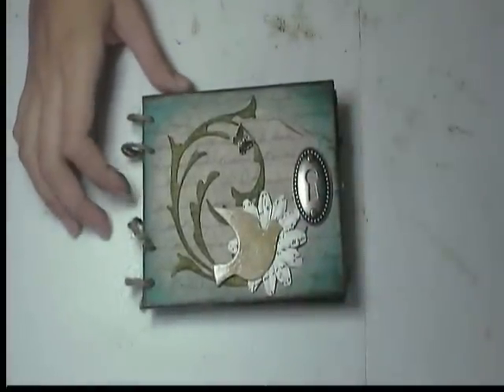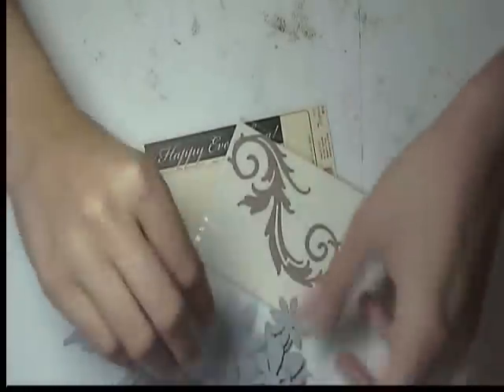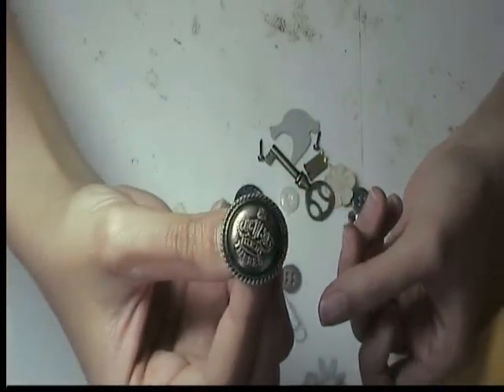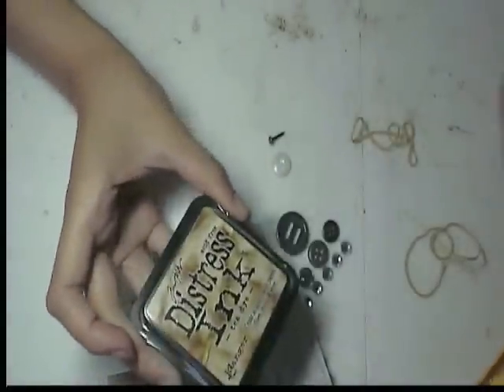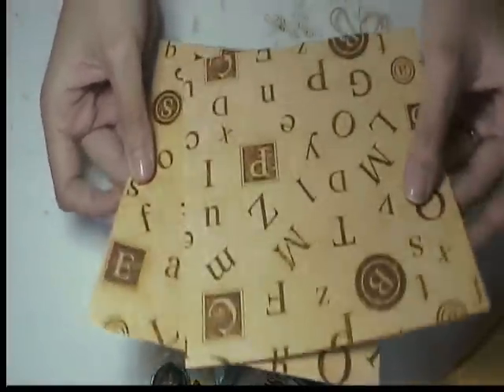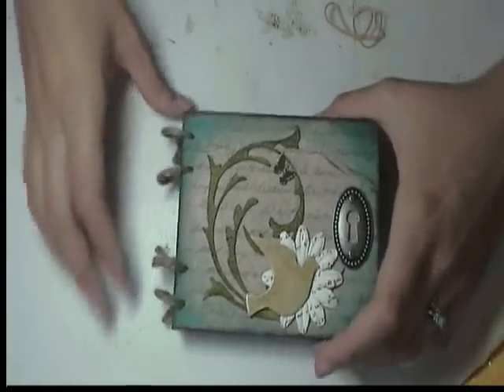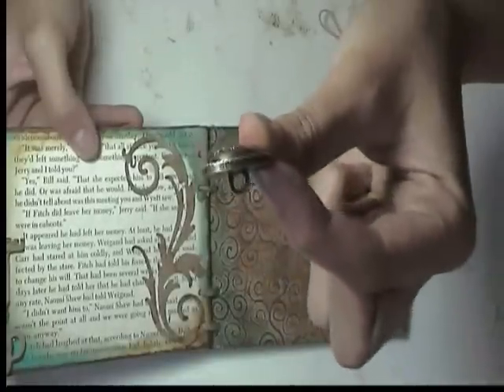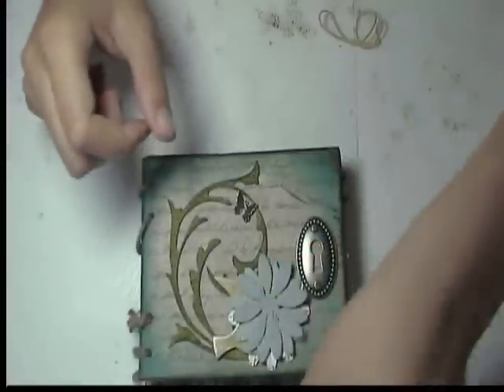Scrapbooking with Marion grungeboard mini album kit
Marion shares a mini album she made out of her Girls Gone Scrappy June kit.